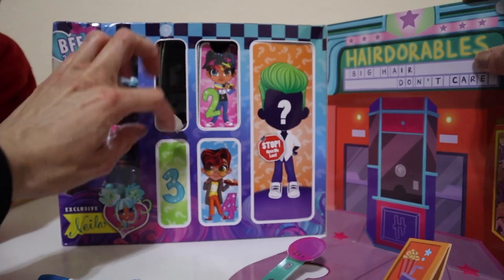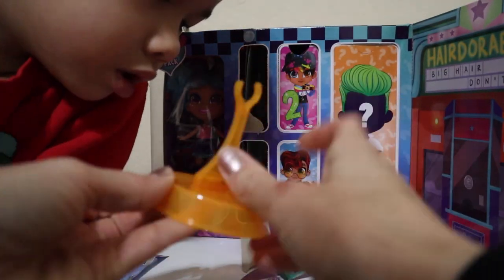Hairdorables HairDUDEables Series 2 (Neila) + Hairdorables Scented Series (Series 4)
Check out the latest in the Hairdorables series- HairDUDEables Series 2 and Hairdorables Scented Series (Series 4). We unbox them and show you all the surprises.

We bought the Hairdudeables series 2 set with Neila. She is actually Tennis Time Neila and her BFF is Servin' Logan. These sets come with 13 surprises. If you're looking for a specific BFF combo, look for the girl doll you want and you should find her matching dudeable.
* Tennis Time NEILA + Servin' LOGAN
* Jungle Hammin' HARMONY + Safari Searchin' ASHER
* Sweetie SKYLAR + Takeout MAX
* KAT's Got Your Bag + Colorful GREG

The Hairdorables Scented Series comes with a carrying case instead of the usual box, and the doll's hair smells. Our doll's hair smelled like cotton candy :) There are 39 dolls to collect in the series. We got Ice Ice Harmony from the Carnival Cuties series. She came with sunglasses, a stand, purple glittery boots, a water bottle, slushie, brush, 2 stickers and a checklist. She also comes dressed in an outfit. It would be nice if they gave the dolls more than one outfit to change into.

FULL unboxing of the Scented Series is posted on our Instagram account. Check it out and follow us @tangledintoys